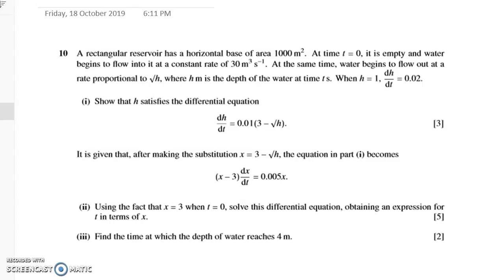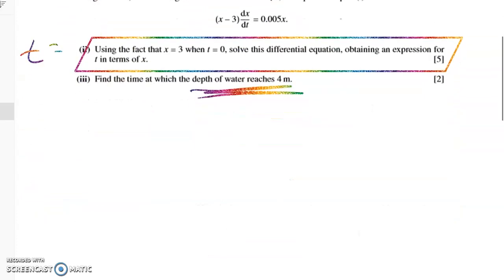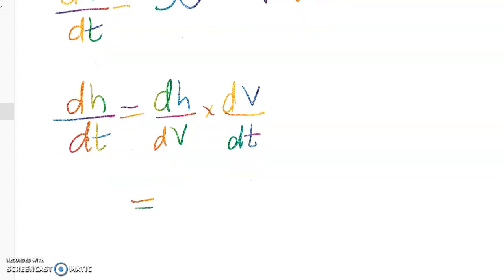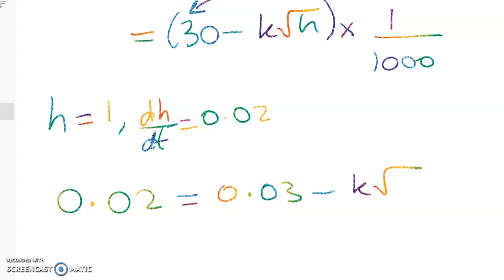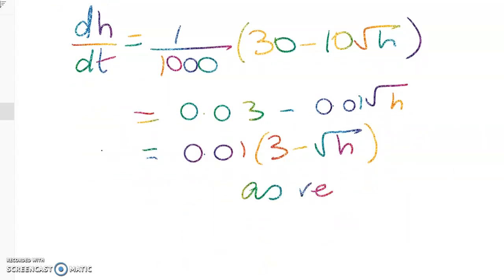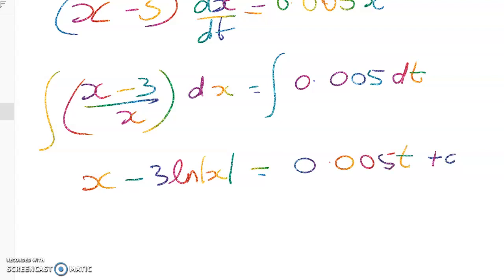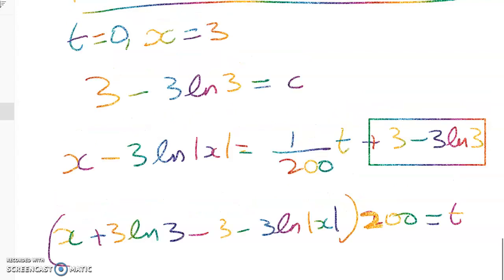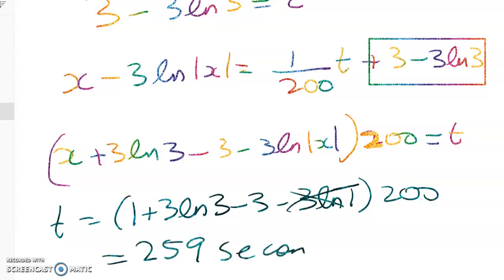13MCA A level maths DE Nov 2004 Q10 QP33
Differential equation. Reservoir. Also good for Level 3 NCEA Calculus Integration.